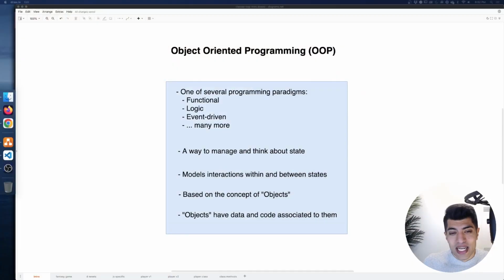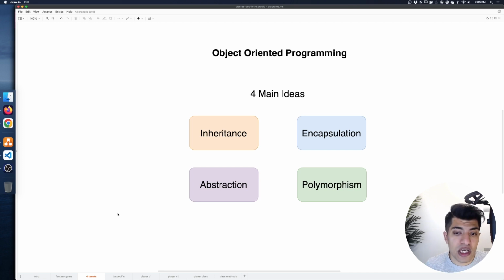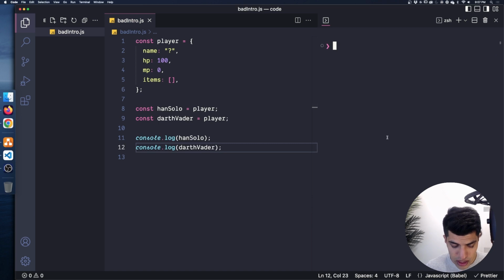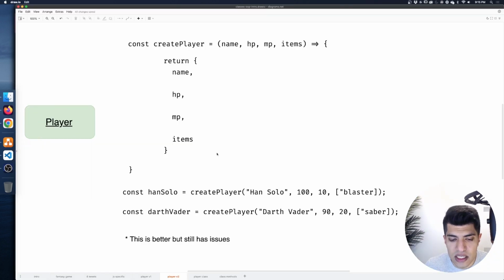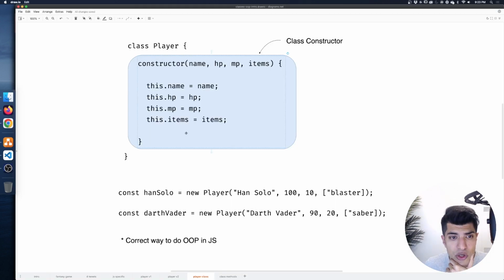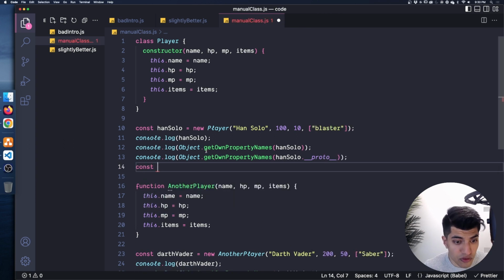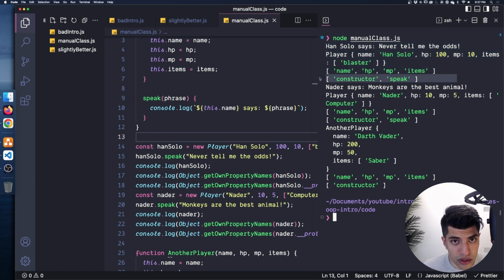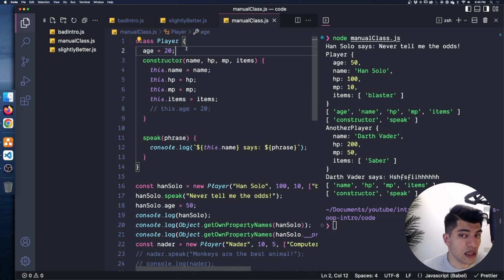Introduction - Classes and Object Oriented Programming (OOP) - Javascript In Depth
We learn about the concepts behind Object Oriented Programming (OOP) in Javascript and how they build upon the idea or Prototypes. We also compare this to how other traditional OOP-based languages might work like Java or C++.

We rebuild the basic class constructor using functions and the new keyword to see how the work behind the scenes. This show us how the class syntax helps automate some of this work for us with its constructor function. We also check out how to initialize the class state using the this keyword as well as class fields.

We then wrap up the video by looking at class methods and how they relate to methods on the prototype of an object.

Note that this is an advanced topic and will take a lot of practice and trying different things over time to really cement. We'll go through some practice exercises together on the class syntax, constructor function and class methods in the next video in the series.

Chapters:
00:00 Introduction
01:32 What is OOP really about?
06:25 Model a Fantasy Game
08:40 4 Principles of OOP
11:06 JS-Specific OOP Considerations
13:20 Modelling a Player V1
15:15 Modelling a Player V1 Code
19:11 Modelling a Player V2
20:25 Modelling a Player V2 Code
25:00 Class Syntax and Constructor
26:44 Coding our first Player Class
41:19 Class Methods
43:00 Class Methods Code Example
52:19 Class Fields
54:23 Next Steps